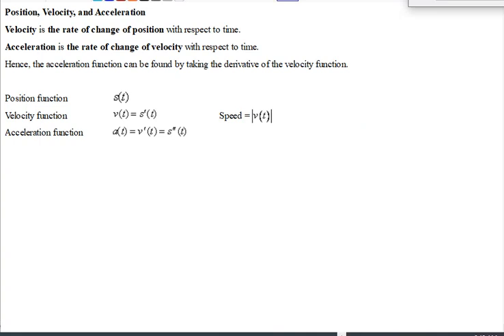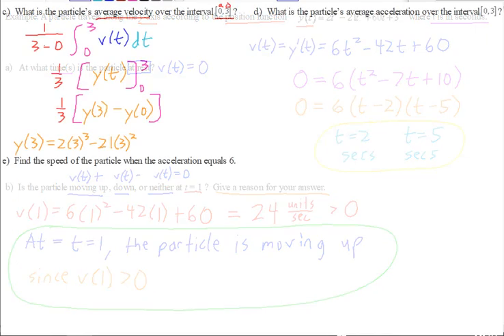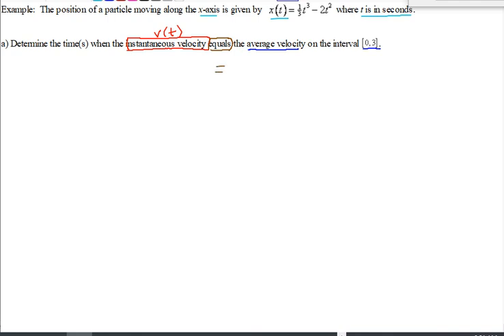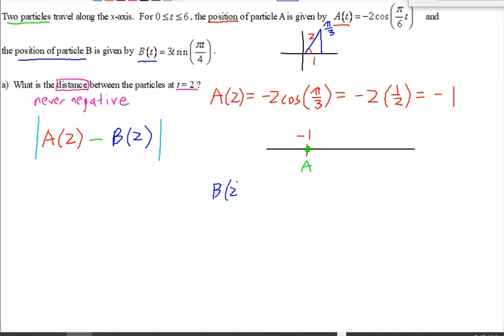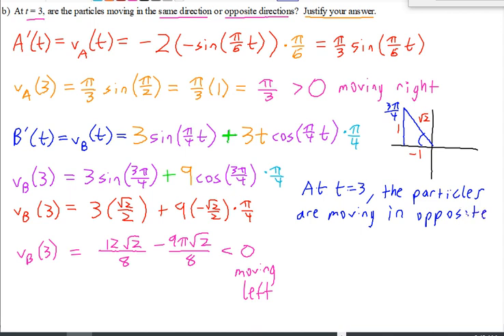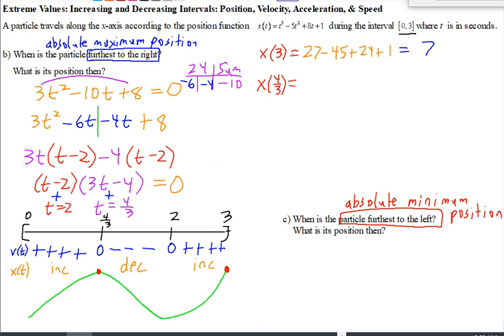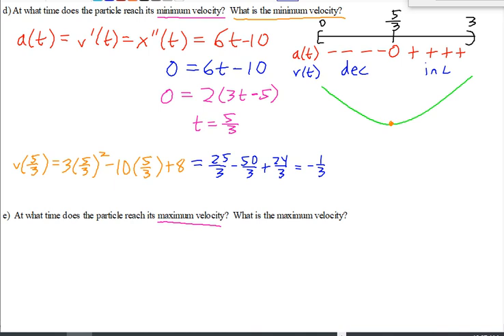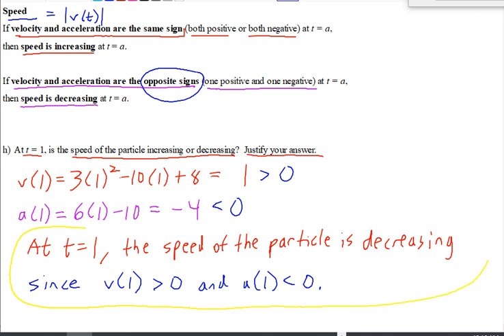AP Calculus BC Notes Position Velocity and Acceleration